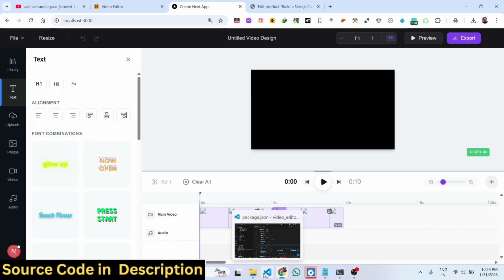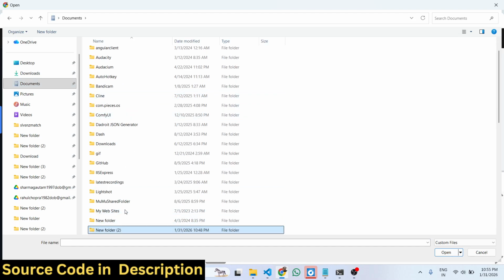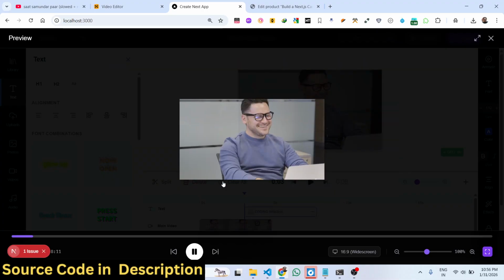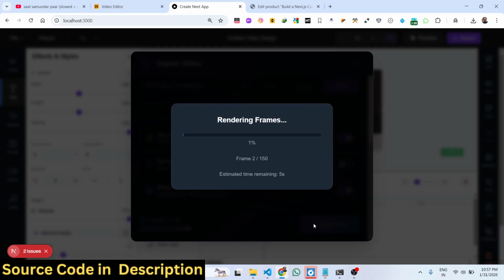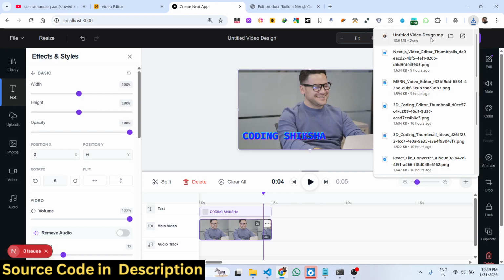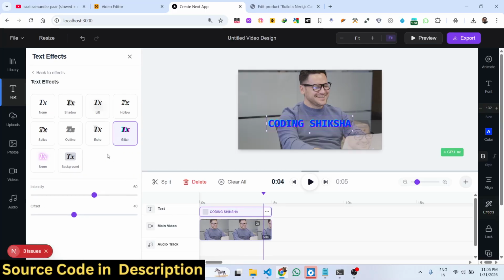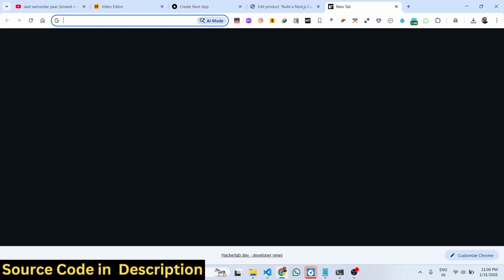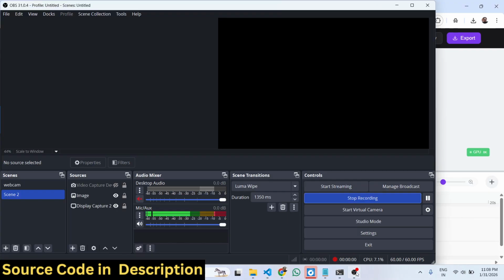Build a Next.js Canva Clone Video Editor in Browser Using FFMPEG WASM & MP4Box.js, Fabric.js in TS